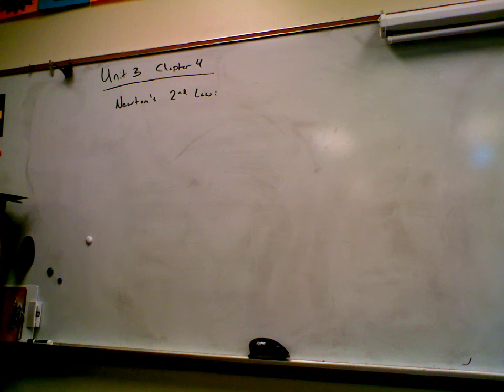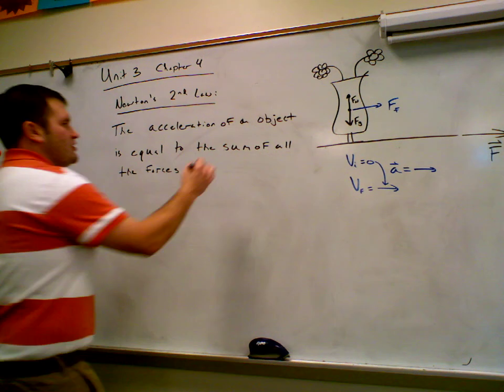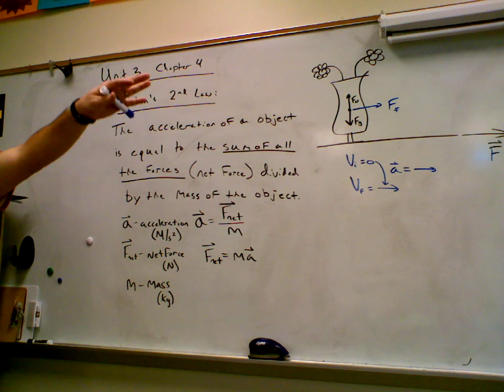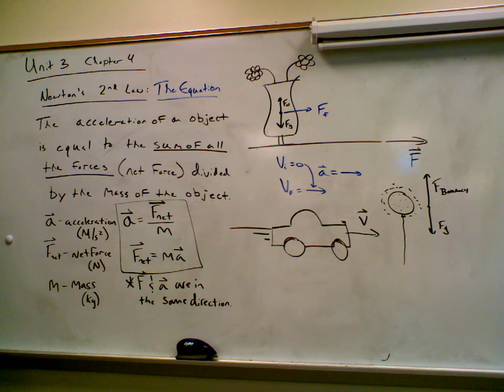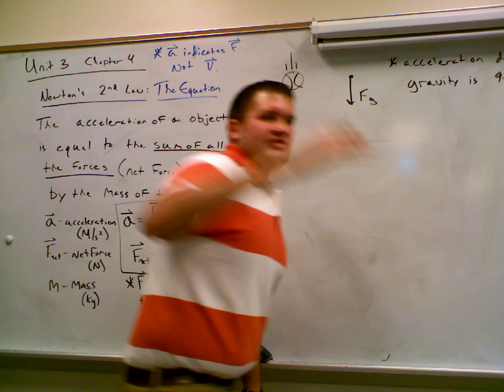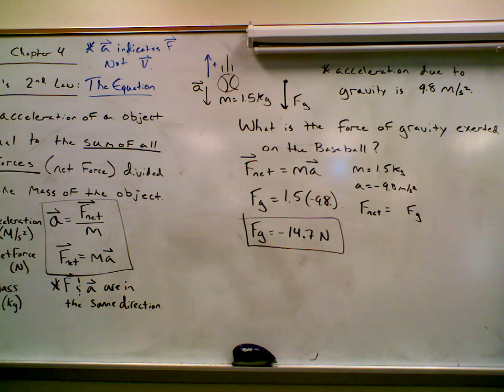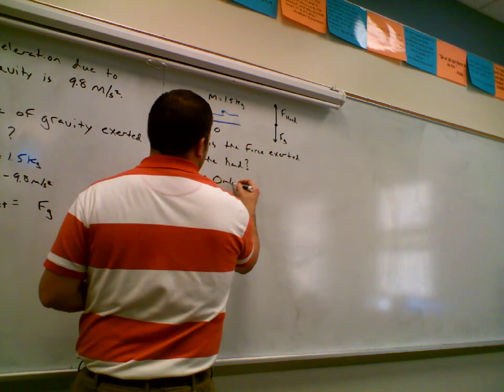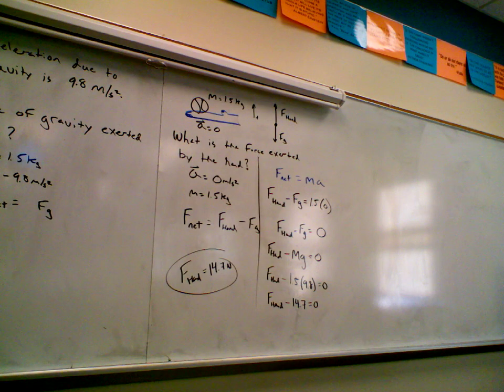Newton's 2nd Law